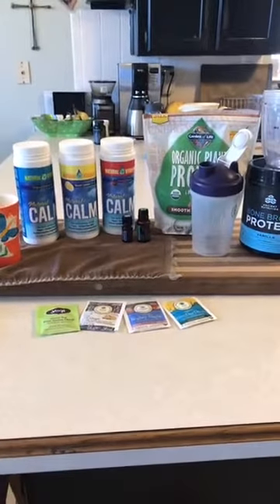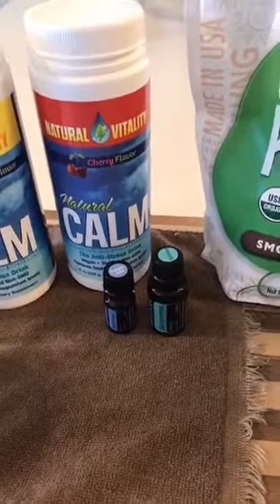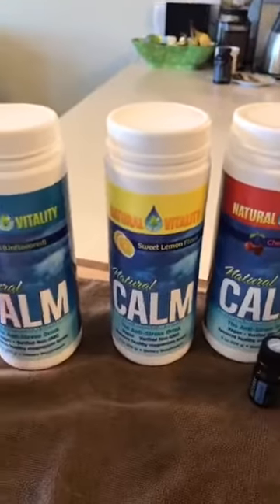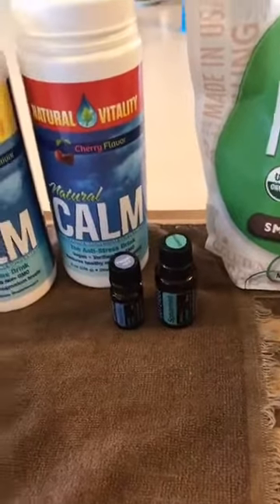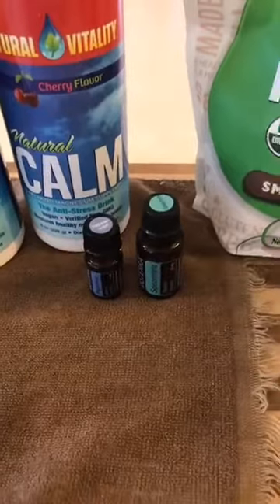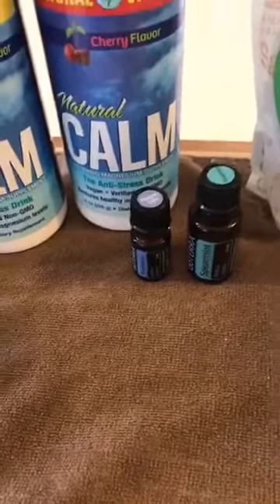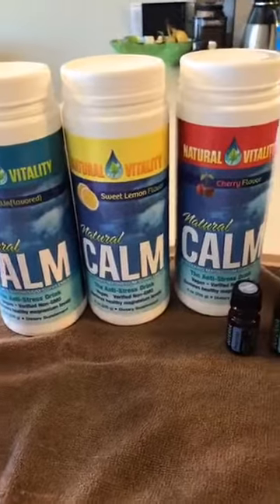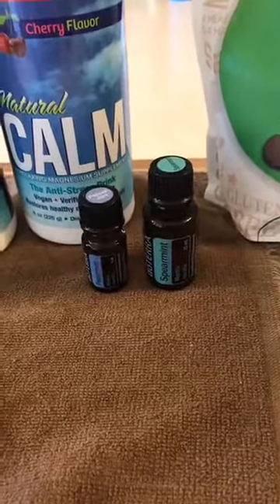Peppermint, Spearmint used with Protein Shakes, Magnesium, Teas